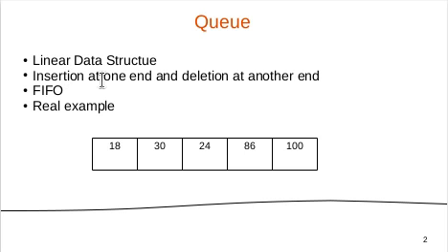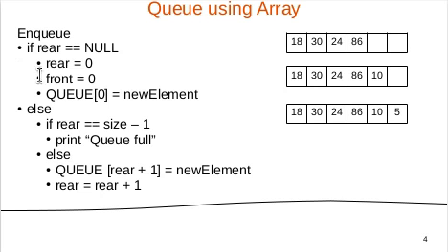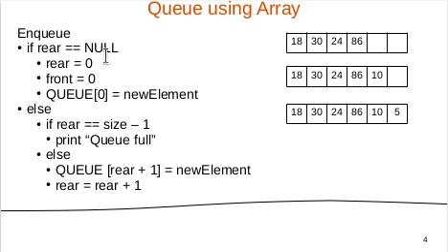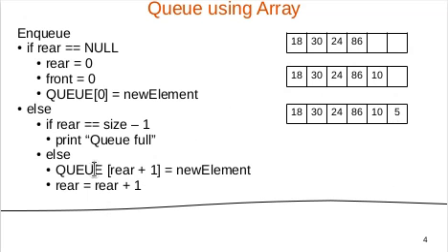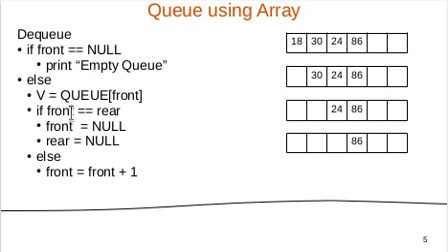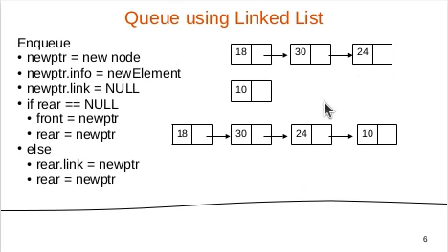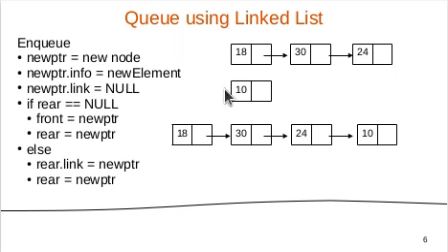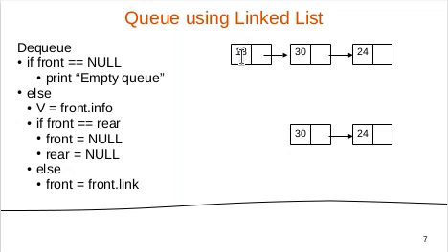Queue data structure in detail with code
In this video we have discussed imlementation of queue using array and linked list with code example.